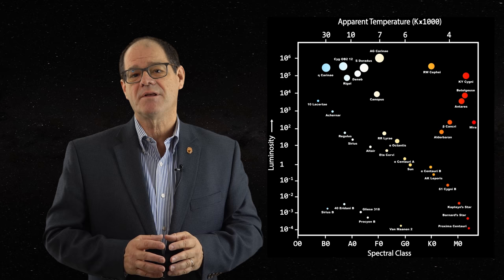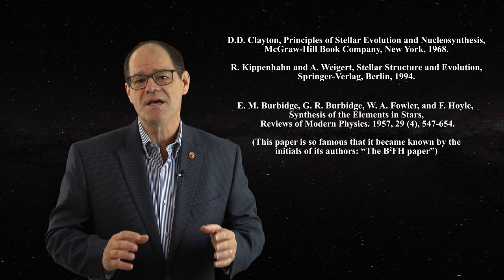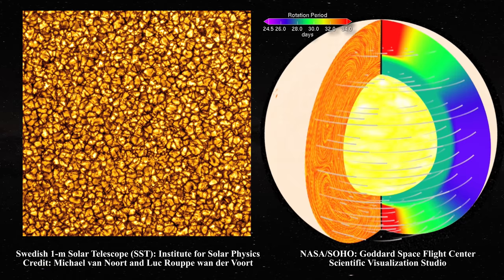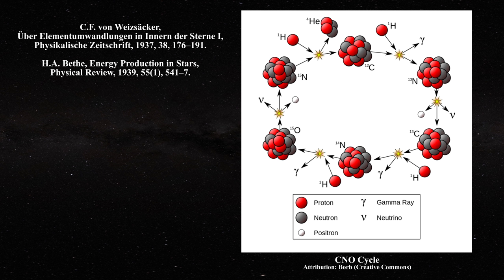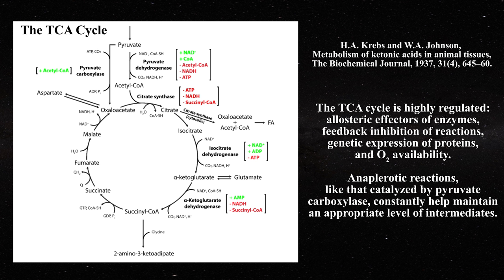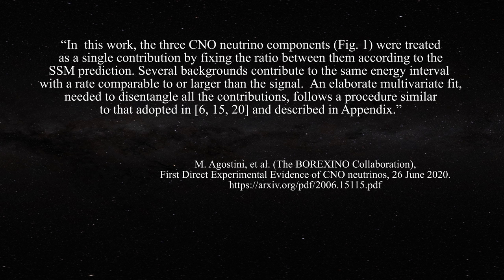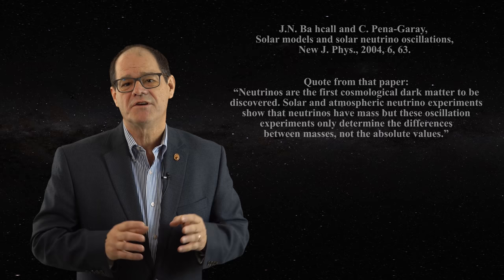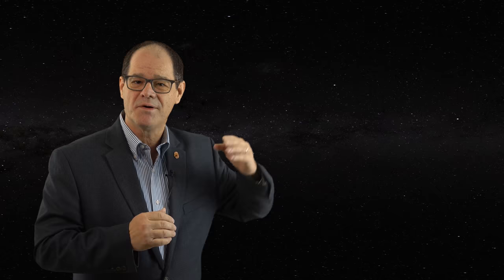Nuclear Reactions in the Sun!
P.-M. Robitaille, On the Temperature of the Photosphere: Energy Partition in the Sun, Progr. Phys., 2011, 3, 89-92.

D.D. Clayton, Principles of Stellar Evolution and Nucleosynthesis,McGraw-Hill Book Company, New York, 1968.R. Kippenhahn and A. Weigert, Stellar Structure and Evolution,Springer-Verlag, Berlin, 1994.

E. M. Burbidge, G. R. Burbidge, W. A. Fowler, and F. Hoyle, Synthesis of the Elements in Stars, Reviews of Modern Physics. 1957, 29 (4), 547-654.

C.F. von Weizsäcker, Über Elementumwandlungen in Innern der Sterne I, Physikalische Zeitschrift, 1937, 38, 176–191.

H.A. Bethe, Energy Production in Stars, Physical Review, 1939, 55(1), 541–7.

H.A. Krebs, W.A. Johnson, Metabolism of ketonic acids in animal tissues, The Biochemical Journal, 1937, 31(4), 645–60.

M. Agostini, et al. (The BOREXINO Collaboration), First Direct Experimental Evidence of CNO neutrinos, 26 June 2020.

J.N. Bahcall, The Solar Neutrino Problem, Solar Physics, 1985, 100, 53-63.

J.N. Bahcall and C. Pena-Garay, Solar models and solar neutrino oscillations, New J. Phys., 2004, 6, 63.

The Swedish 1-m Solar Telescope (SST): Institute for Solar Physics

Astronomy links of interest:
National Solar Observatory: nso.edu/
SOHO Satellite: soho.nascom.nasa.gov/
SDO Satellite: sdo.gsfc.nasa.gov/data/